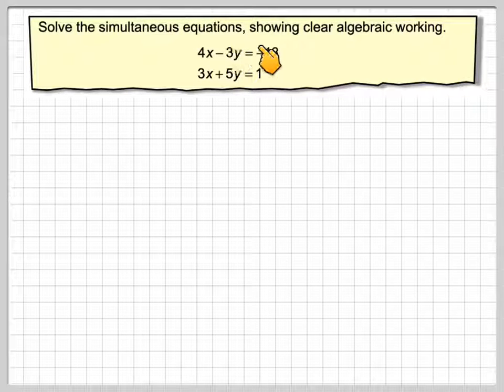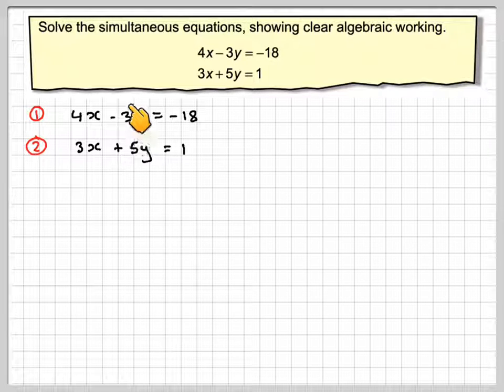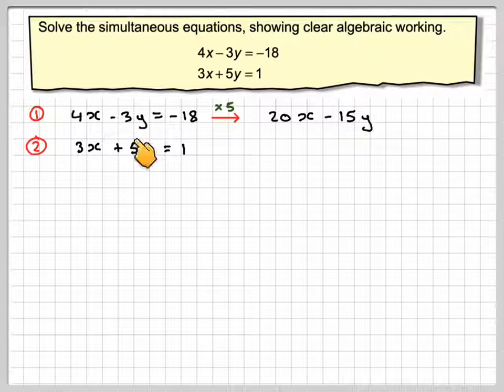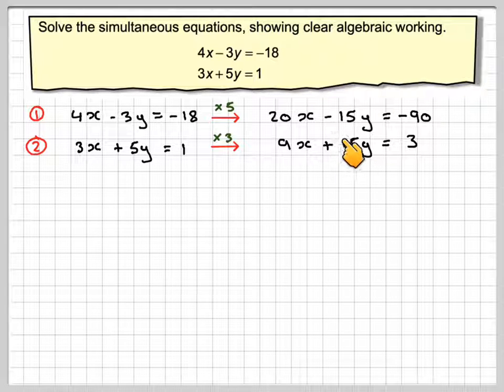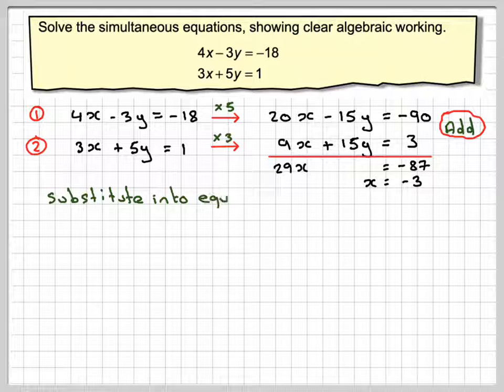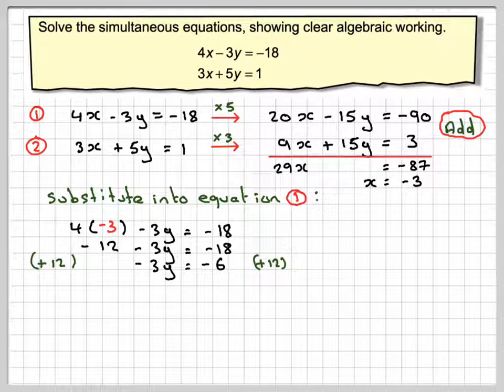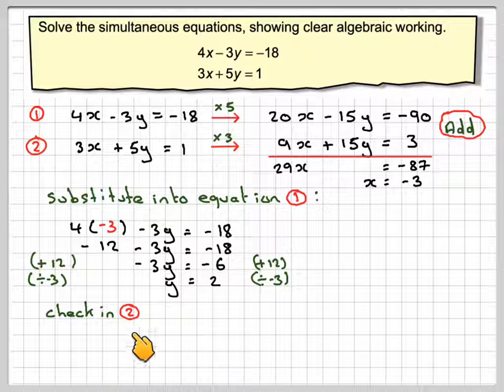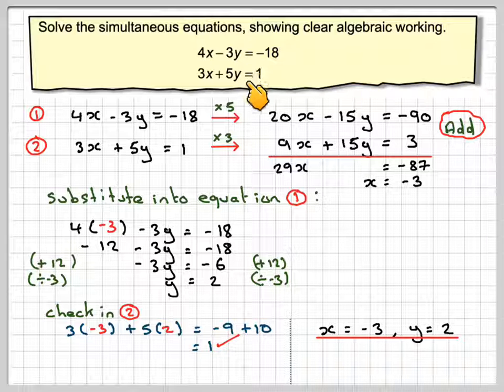Solving simultaneous linear equations